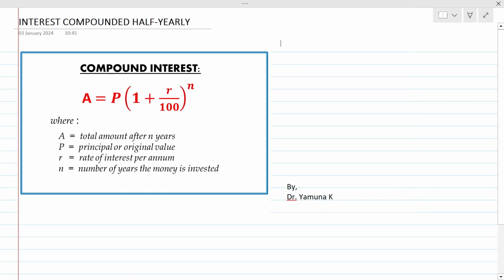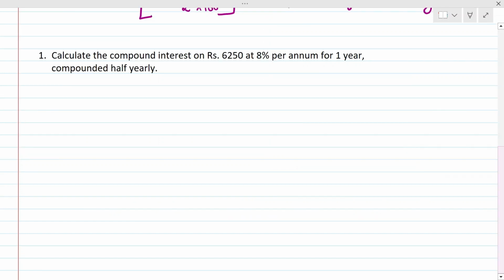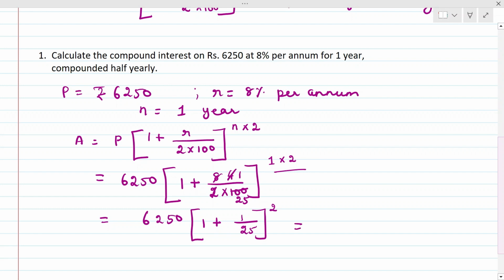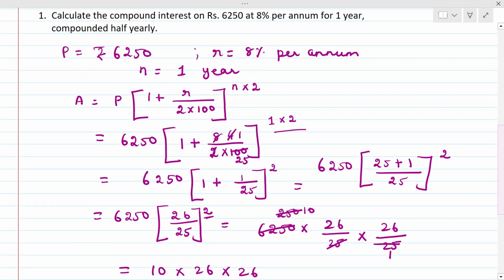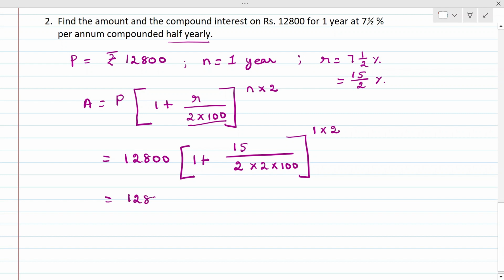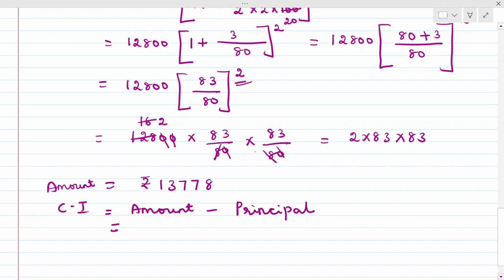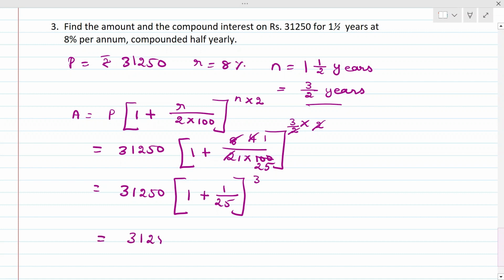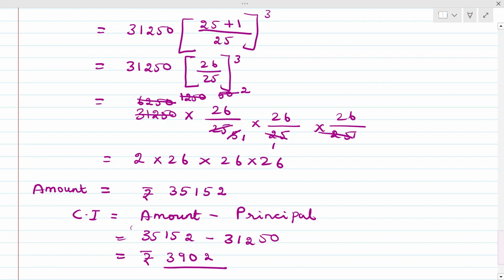Compound Interest - Half Yearly | Grade 8, 9 ICSE, CBSE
Compound Interest based on half-yearly model problems are discussed in this video.